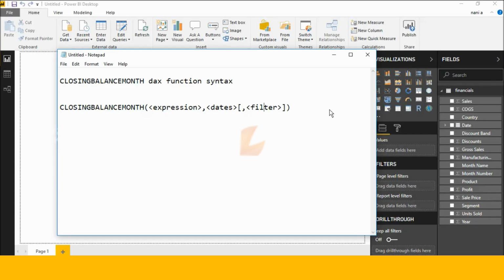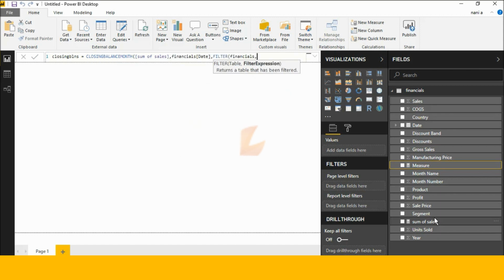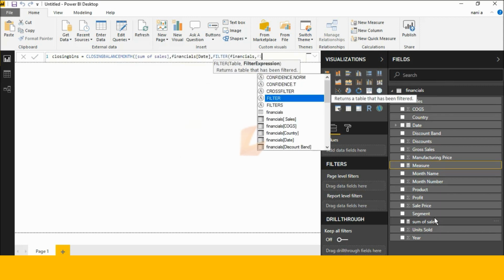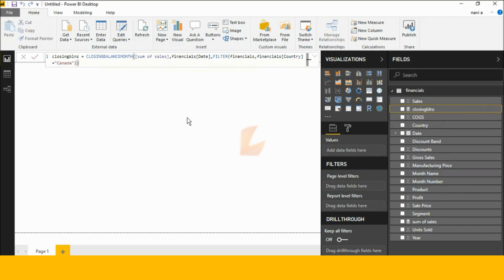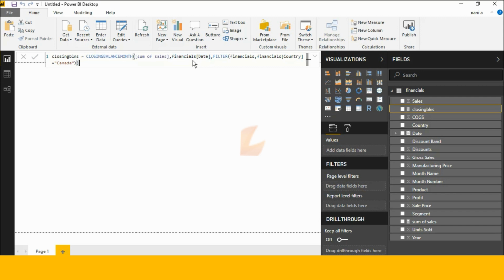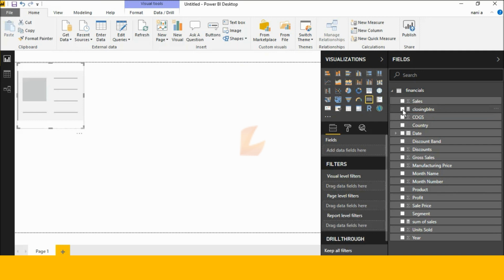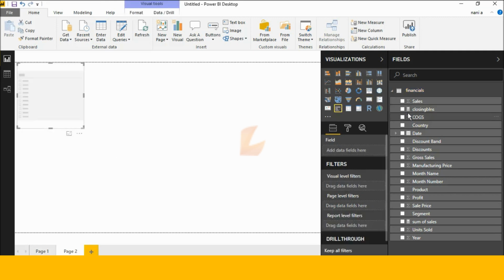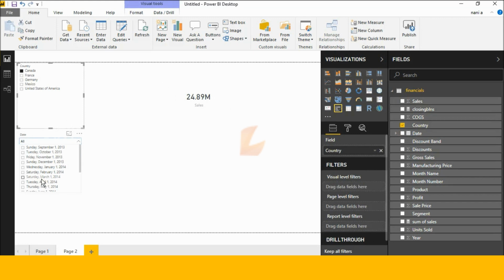CLOSING BALANCE MONTH function (DAX) - DAX || Power BI Desktop